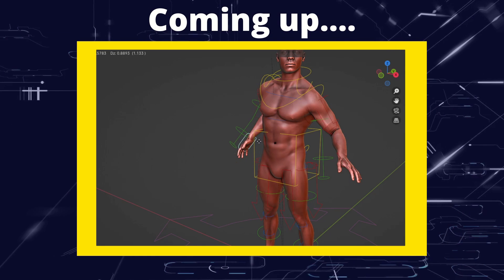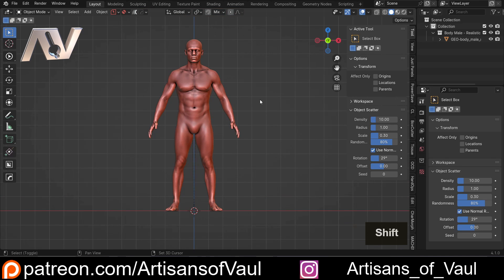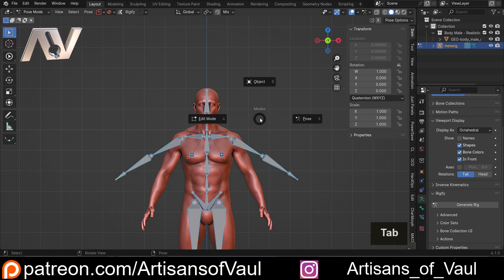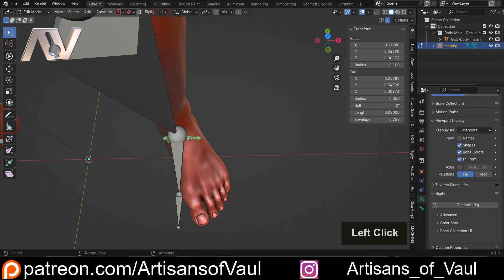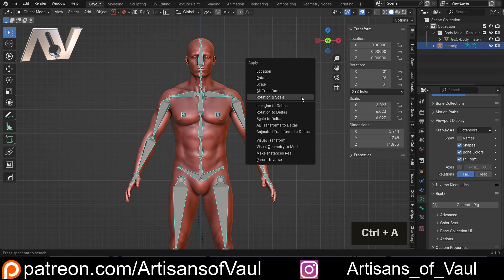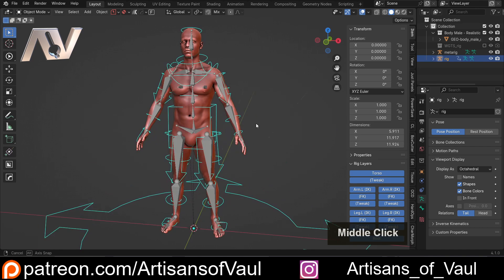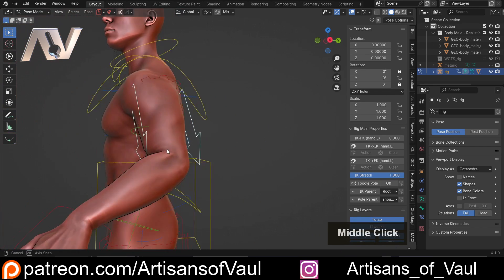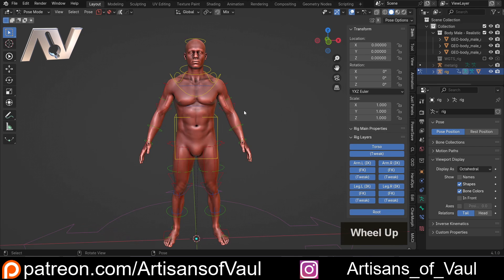Posing setup is easy with Rigify in Blender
Having looked at posing using the pose brush I thought it would be a good idea to cover the more complex options in Rigify, which works fantastically for more complete sculpted models and base meshes.